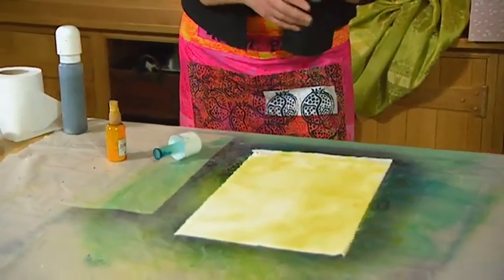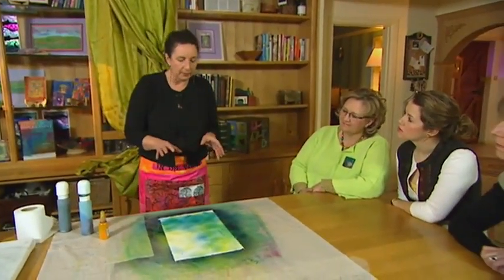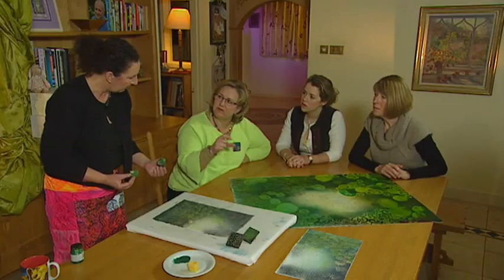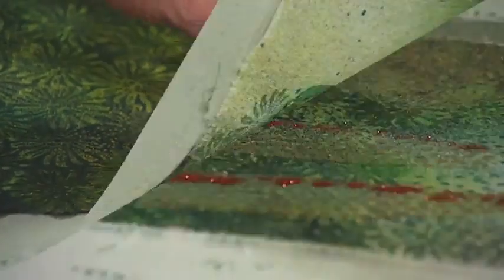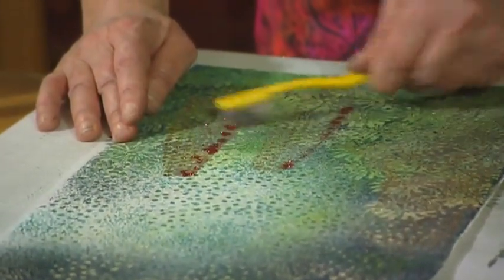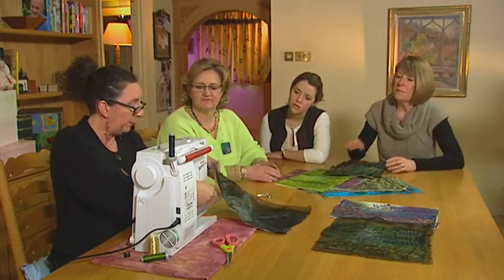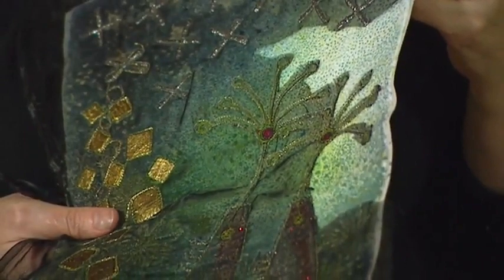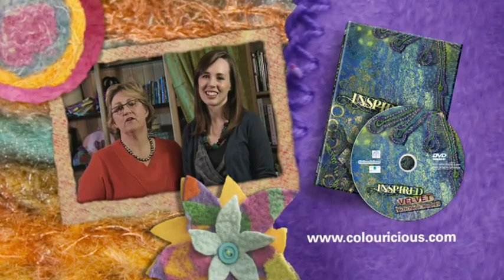Inspired: Velvet with Angie Hughes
Sparkle and glitter your way to success with foils and hot spots. Create enchanting surfaces with velvets as Angie Hughes guides you through 10 inspiring textile techniques.

In this textile workshop Angie shows you how to combine velvets with organzas, foils and sweet papers, inks and silk paints to create exciting layers, adding depth to your work.